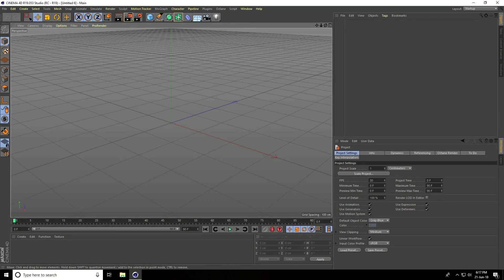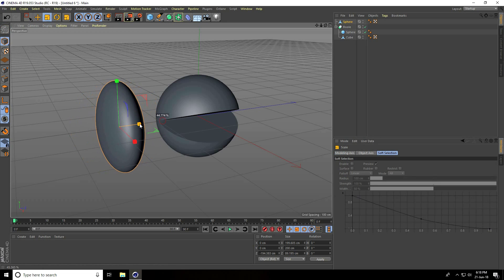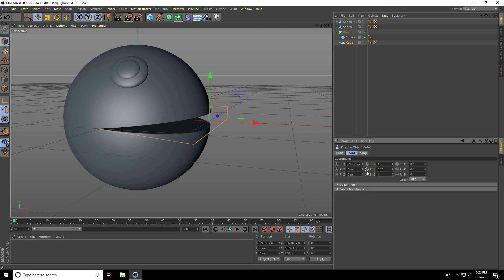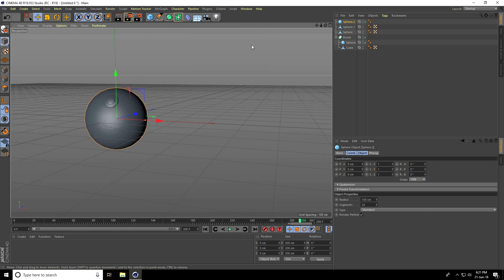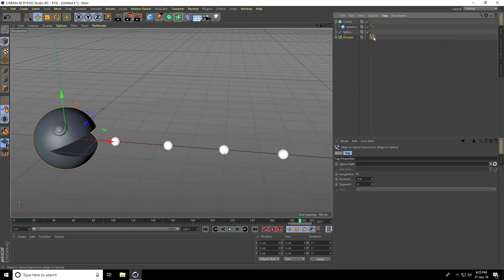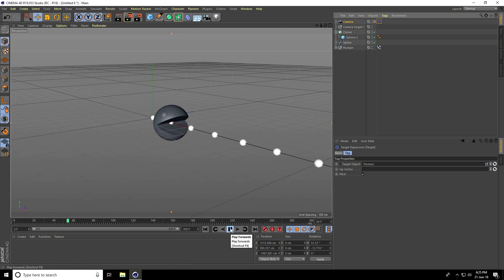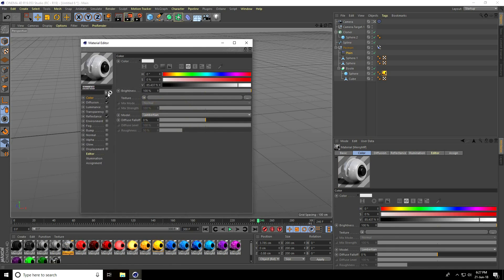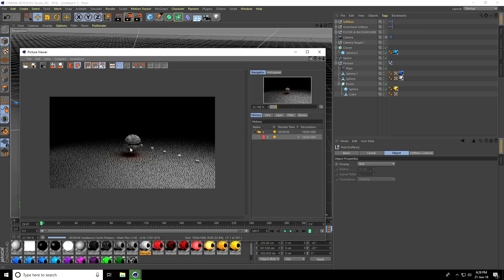Cinema 4D Tutorial - Pacman Game Animation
in this cinema 4d animation tutorial, I will teach you how to create Pac-man game animation in c4d.